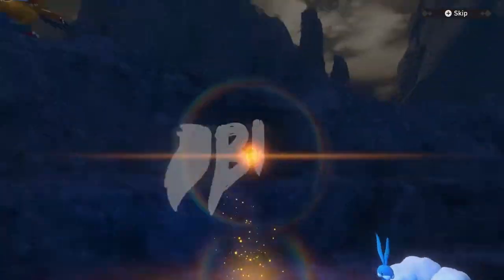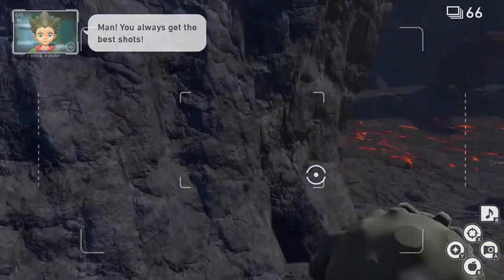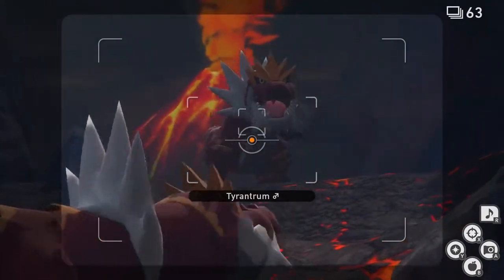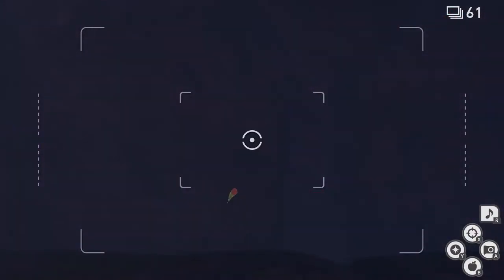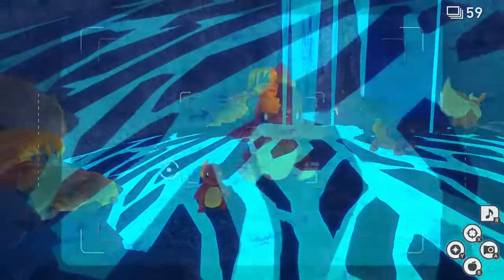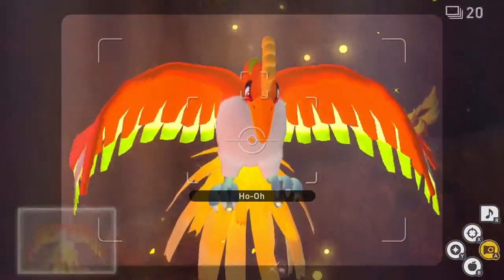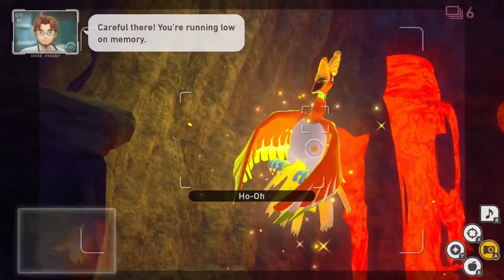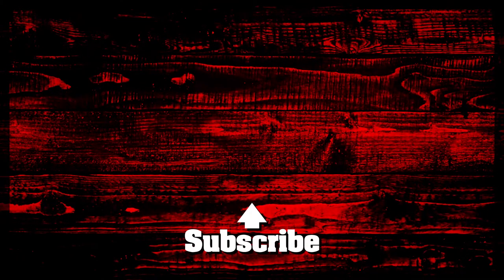High Score Guide - Volcano [New Pokemon Snap]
Today we go over how to get a high score on the Volcano map in New Pokemon Snap.